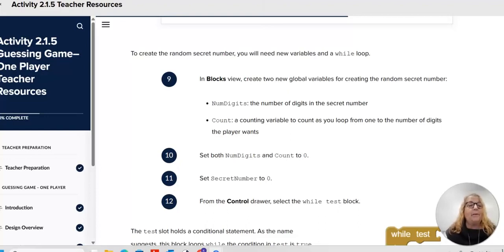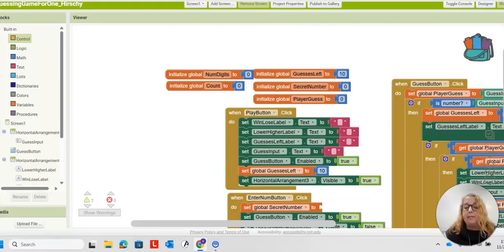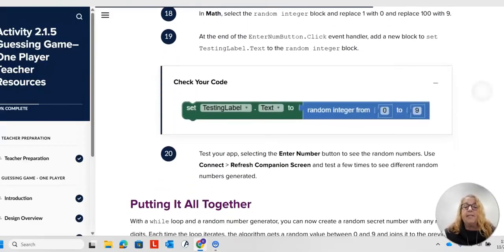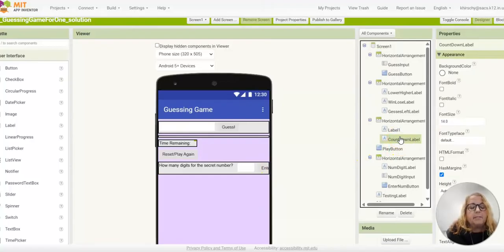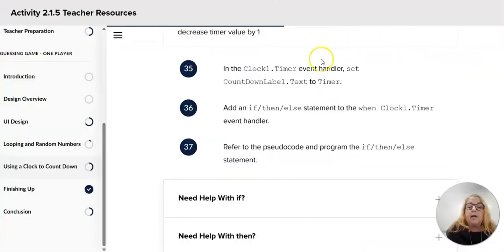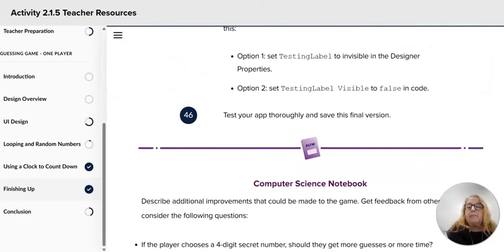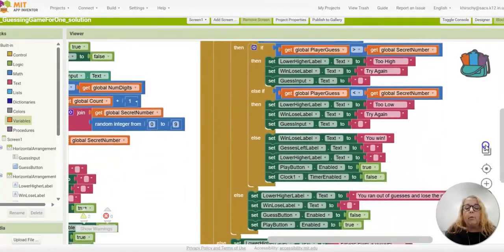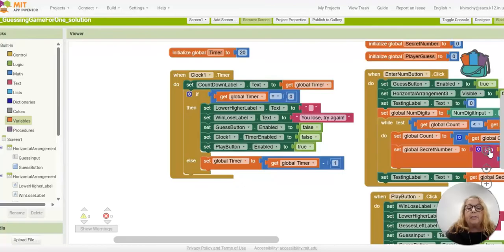Computer Foundations Activity 2.1.5 - Guessing Game One Player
PLTW Computer Foundations Activity 2.1.5 - Guessing Game One Player